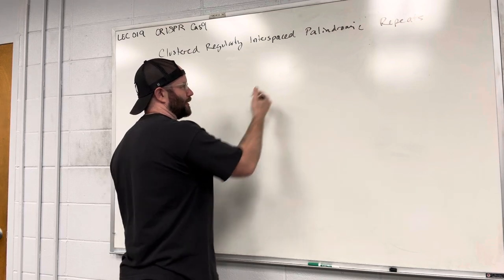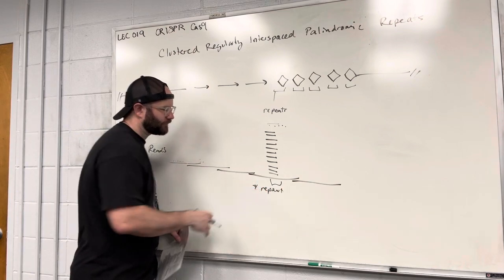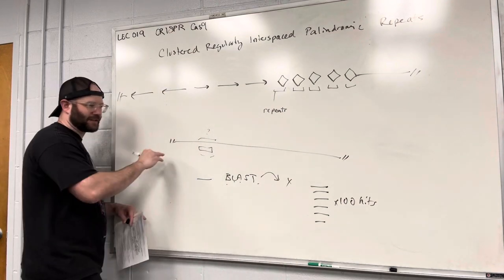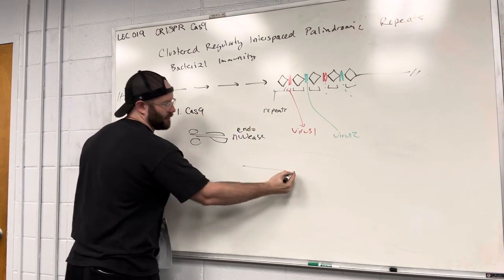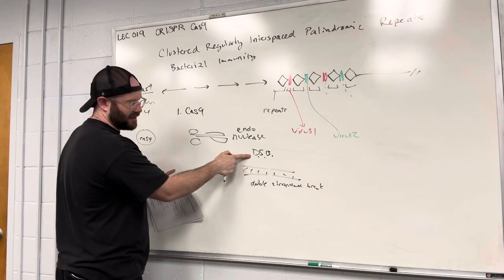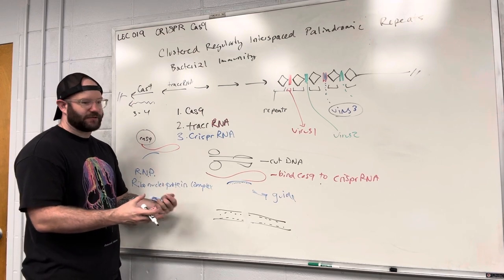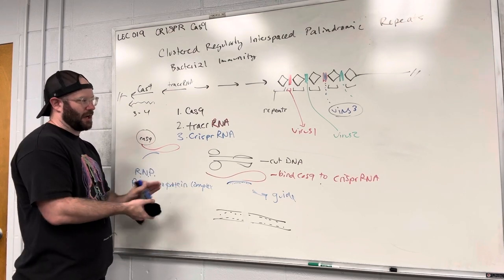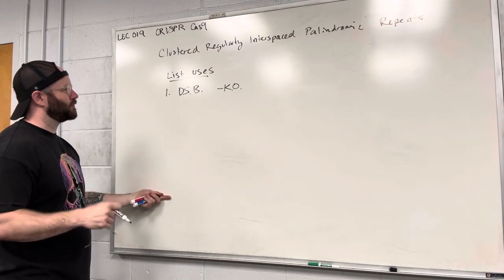Methods in Synthetic Biology 2024: 019 CRISPR Cas9